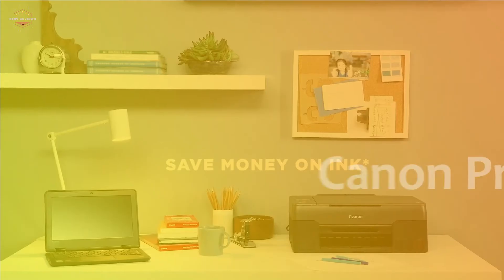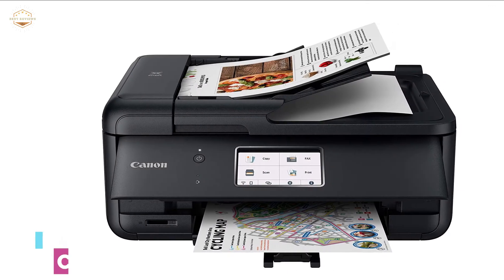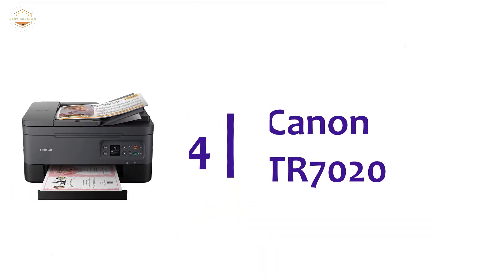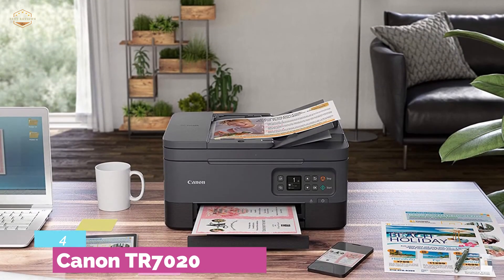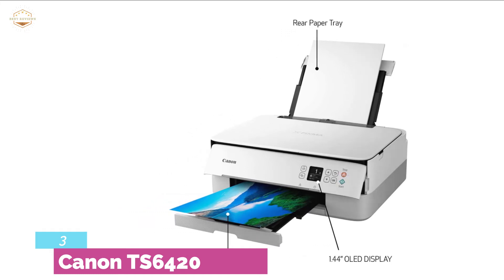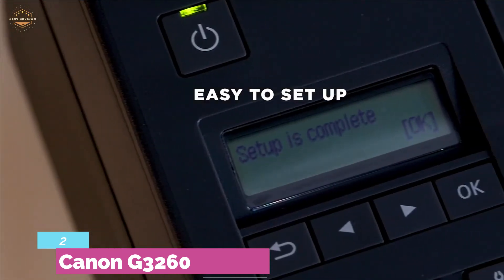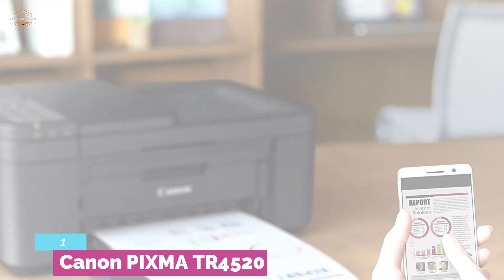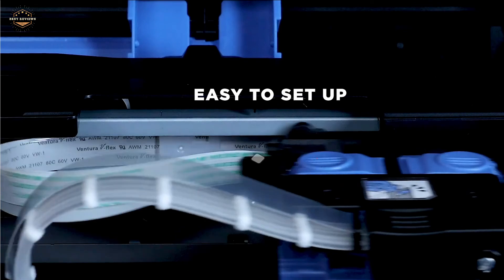The 5 Best Canon Printers 2021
5. Canon TR8620

4. Canon TR7020

3. Canon TS6420

2. Canon G3260

1. Canon PIXMA TR4520